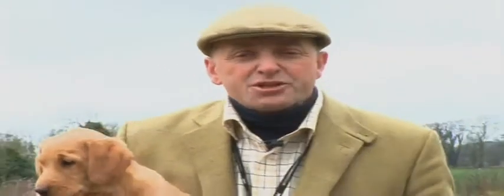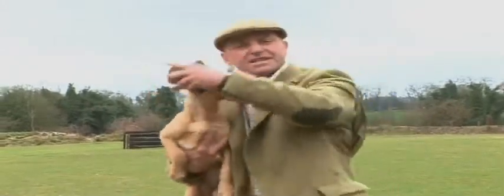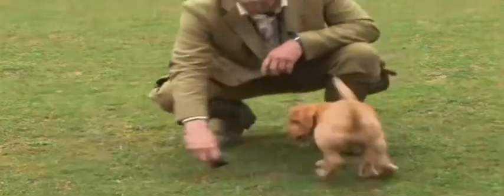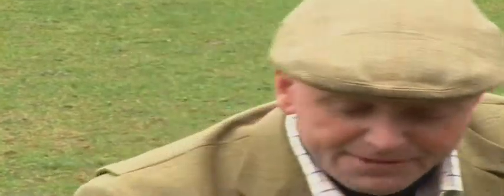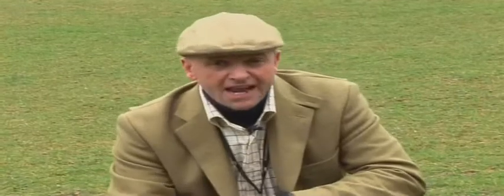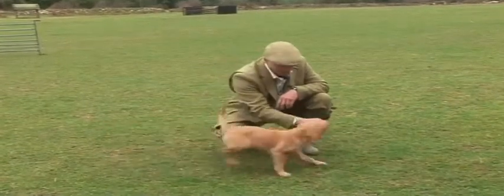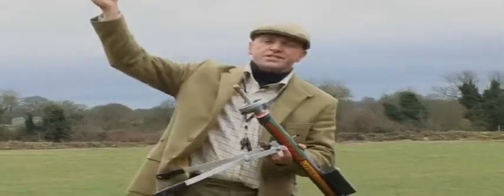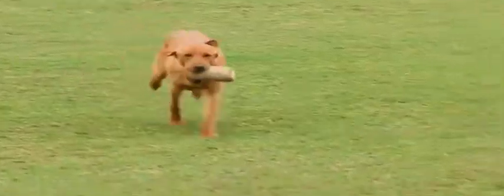Howard Kirby Gun Dog Guy - Part 3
If you're a keen dog trainer and would like to take your dog on a shoot, but don't know where to start with his training, our new series sponsored by country outfitters Cordings will help you feel at ease. Gundog expert Howard Kirby guides you through the retrieve of game and how to ensure your dog delivers politely to you.